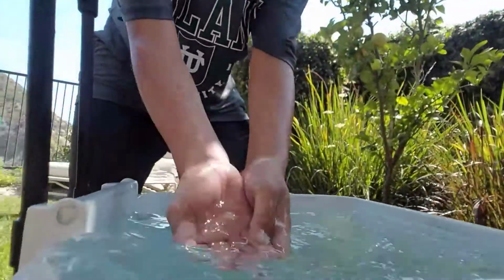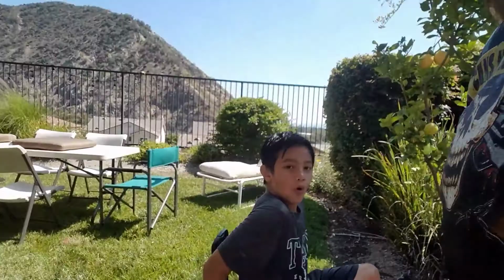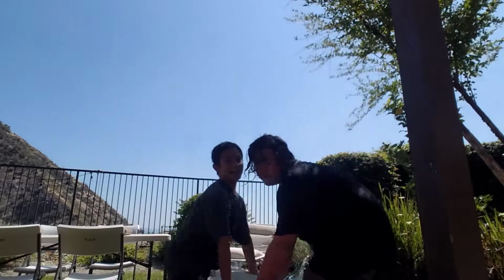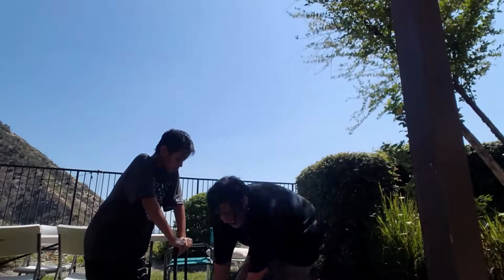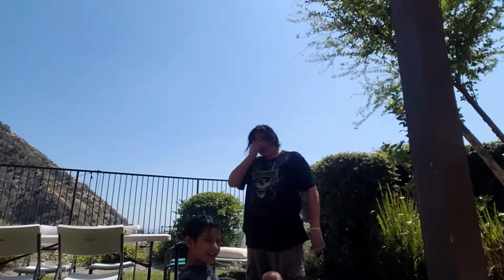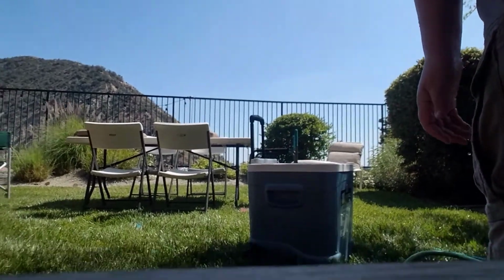ICE BUCKET SOPE CHALLENGE|GONE HORRIBLE WRONG